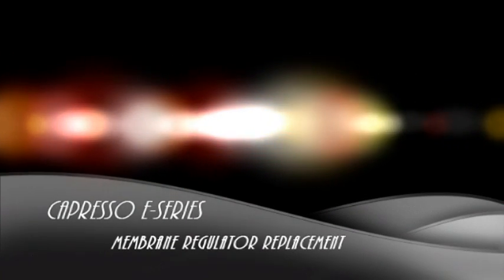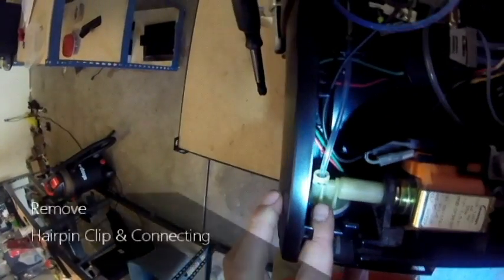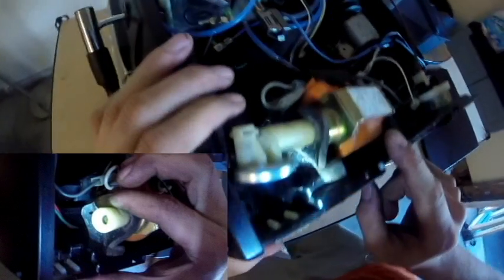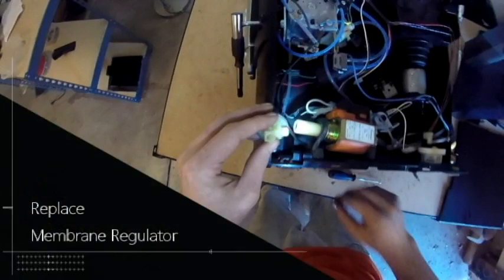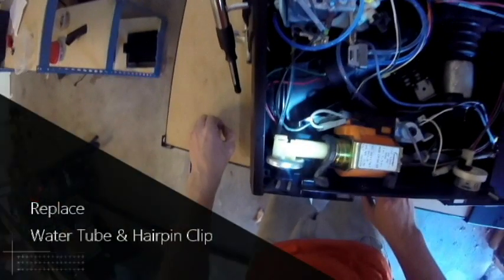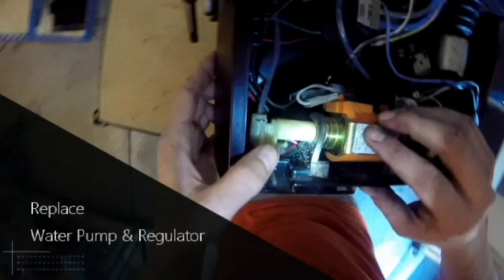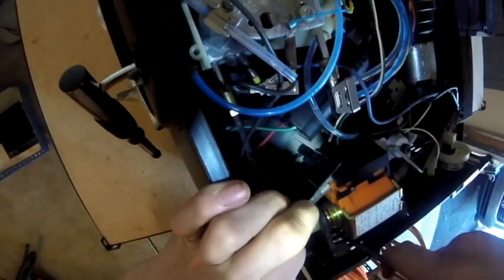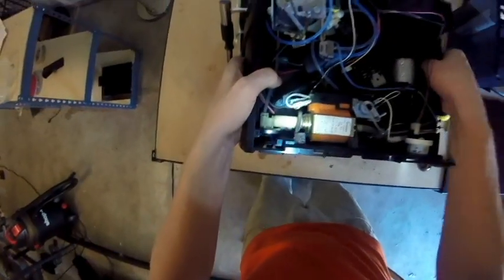Jura Fill System Fix | C-E-F-S-X-Z-ENA Membrane Regulator Replacement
Jura coffee machines will ask the user to "Fill System" or "System Fill" every so often, depending upon use. This message indicates there is an insufficient amount of water to complete the coffee or steam cycle. If the machine frequently asks you to fill the system, or continuously reads "Fill System," the Membrane Regulator may be the cause of this malfunction. We say MAY because other components, such as the water pump, solenoid valve, flow-meter, etc. are other components that may cause this malfunction, if faulty. The Membrane Regulator is the most common cause, but inspect all parts of the water circuit, thoroughly.